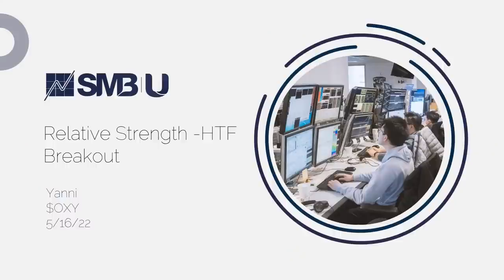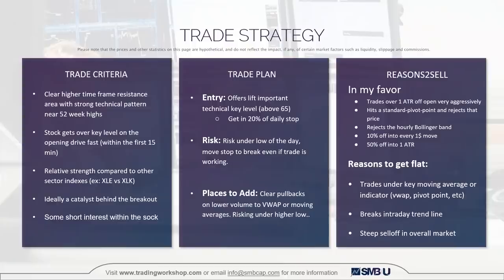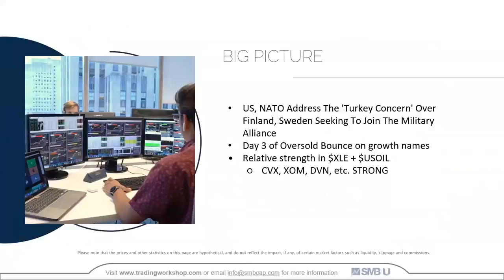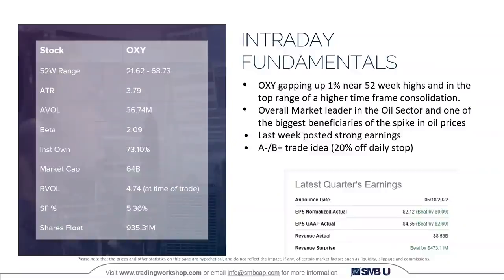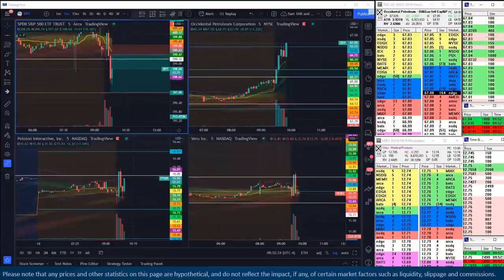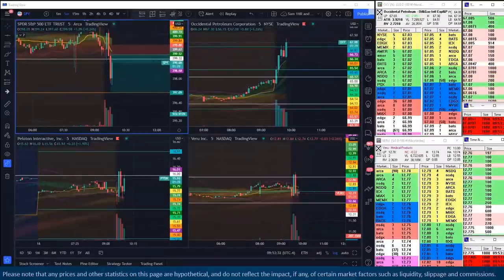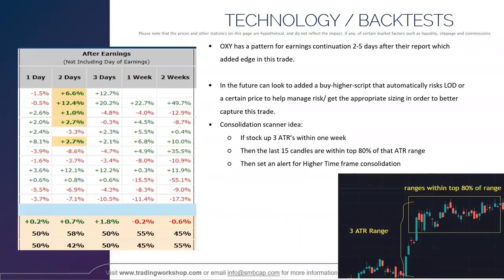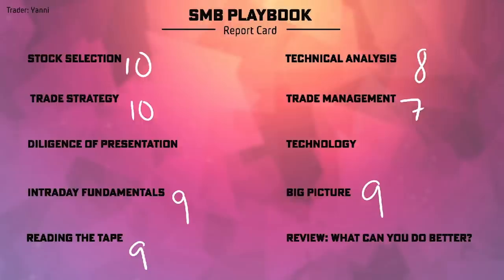An Important Lesson on Reading the Tape